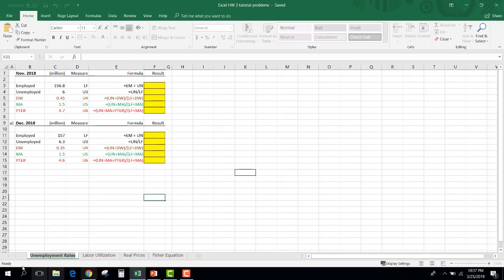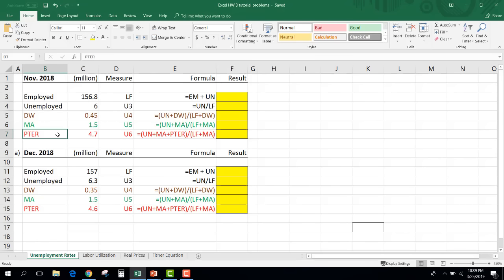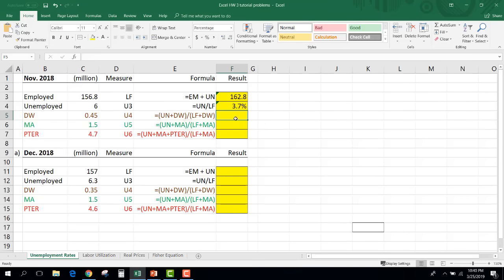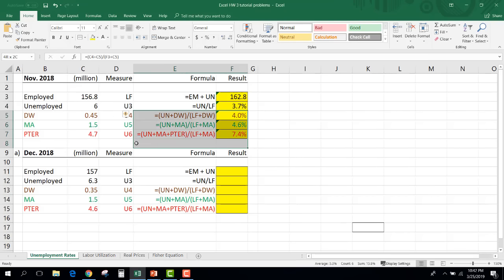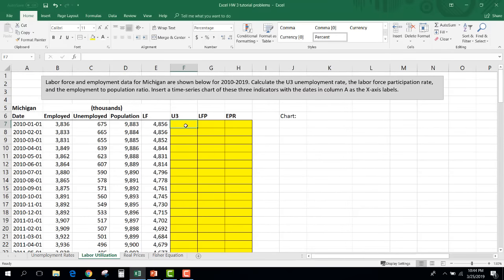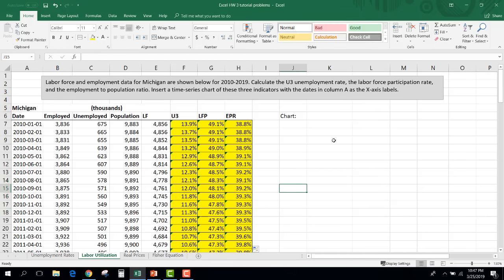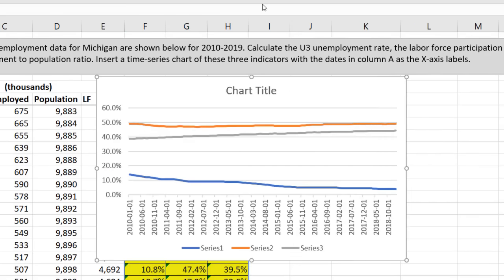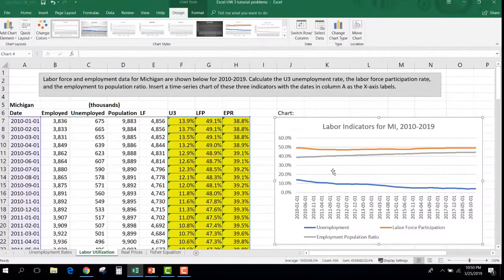Econ 221 HW 3 Tutorial